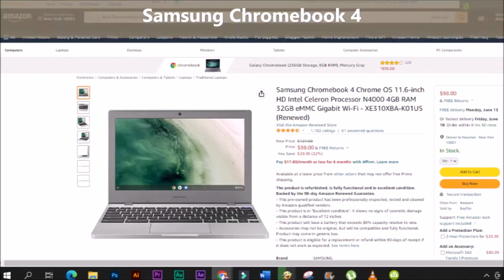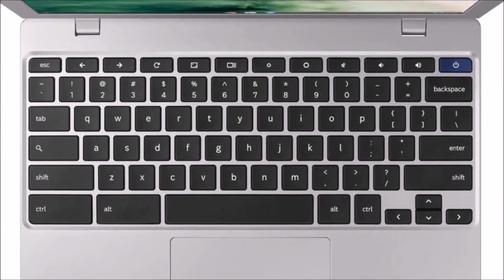Best Chromebook For Watching Movies in 2022 - Top Product Center!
The Best Chromebooks For Watching Movies in 2022: Chromebooks are trending nowadays. But are you seriously know why Chromebooks are generally utilized in our everyday existence – Not? Don’t Worry I have a full guide on it let’s read further about this topic in this article.

Most People are presently switching their workstations from laptops over completely to Chromebooks because of their amazing battery timing and features. It comes in a lot of designs, shapes, colors, and details to browse.

Chromebooks are broadly involved by teachers in their instructing professions. Also, they can likewise be utilized by designers, artists, and a few other relaxed people to satisfy their fantasy to buy their Chromebook. However, in this article, We got you covered with Best Chromebooks For Watching Movies.

Here are the direct links to purchasing!

1- HP Chromebook 14 Laptop

2- Dell Chromebook 11

3- HP 14-inch Touchscreen Chromebook

4- HP Chromebook Student Business Laptop

5- Samsung Chromebook 4

6- ASUS Chromebook CX1

7- Acer 315 Touchscreen Chromebook

8- Lenovo Chromebook S330 Laptop

9- Acer R13 Full HD Touchscreen Chromebook

10- Acer Spin 713 Touchscreen Chromebook

The Hosting I am Recommending:-